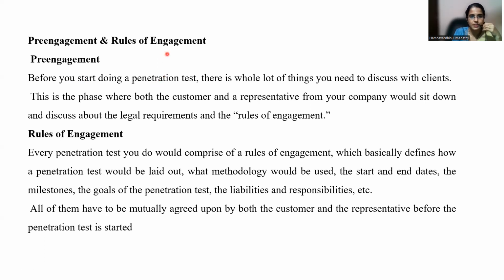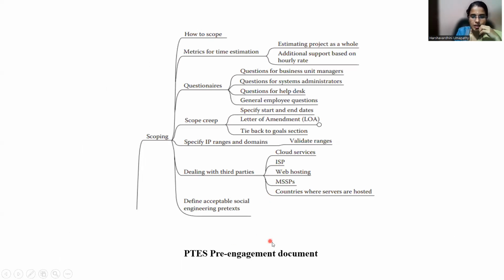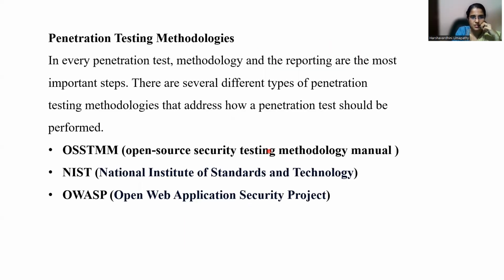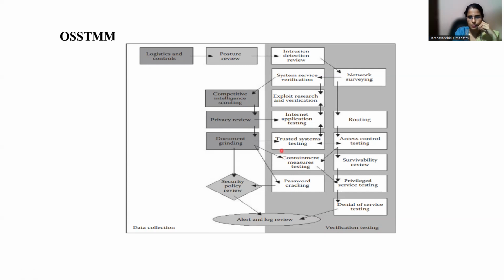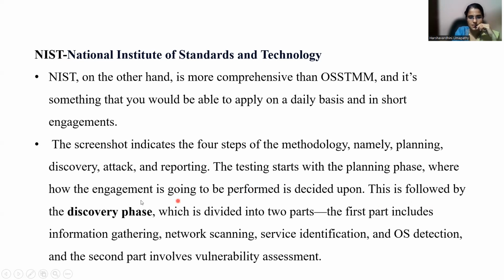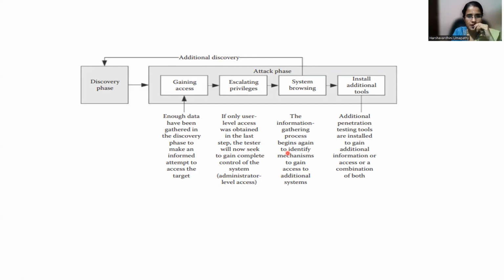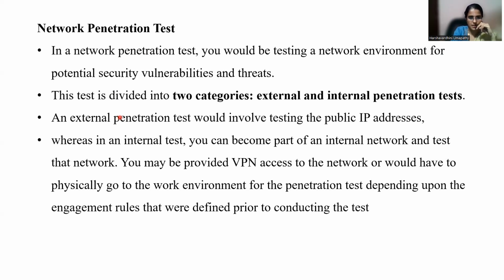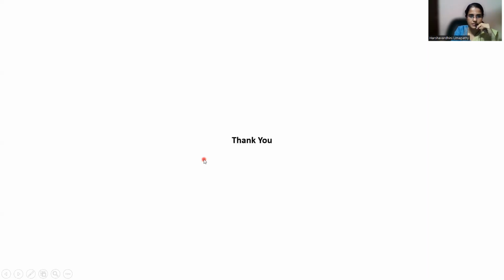Mrs.Harshavardhini.U - 191IT7313 - ETHICAL HACKING - PENETRATION TESTING